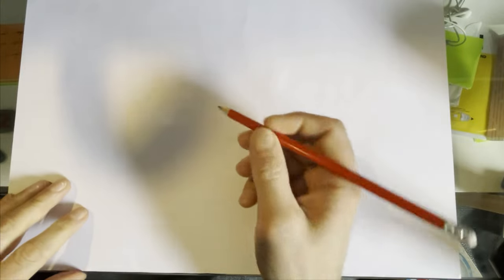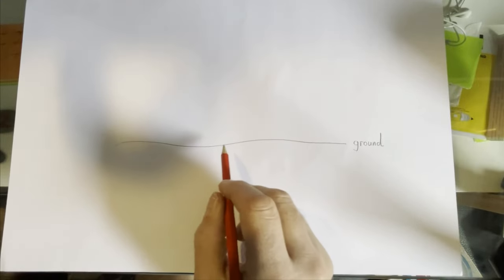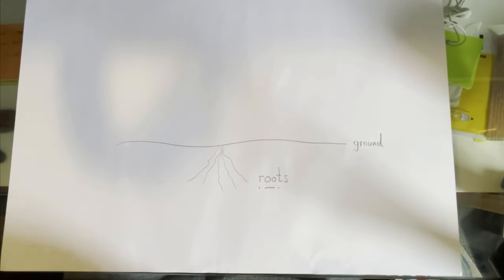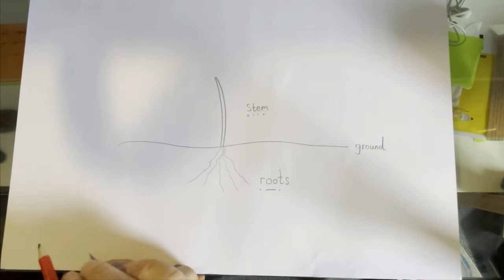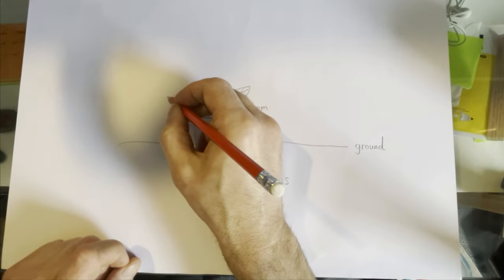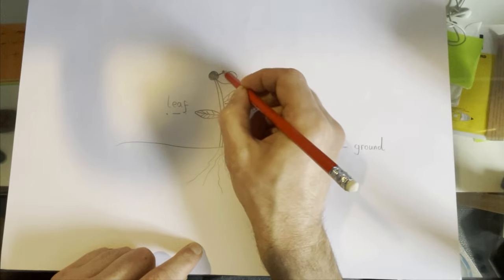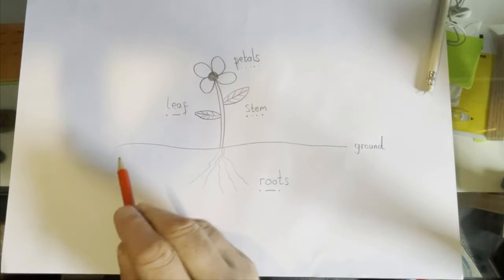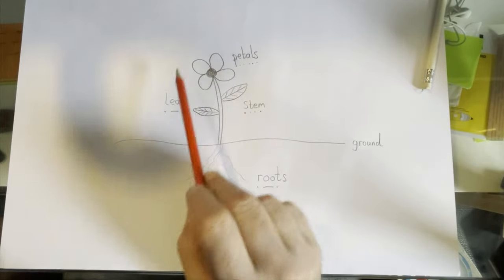Nursery Art - Drawing plants 23rd Feb 2021